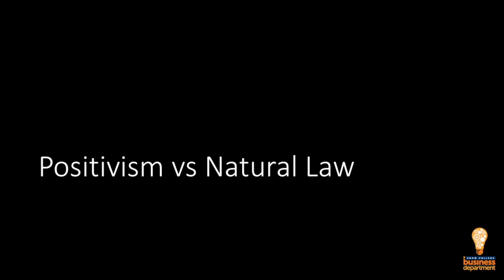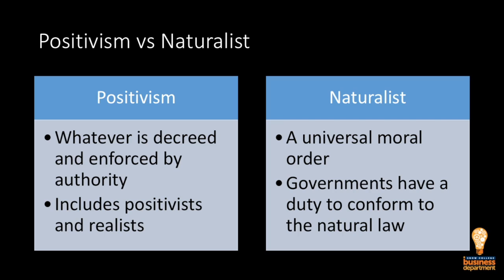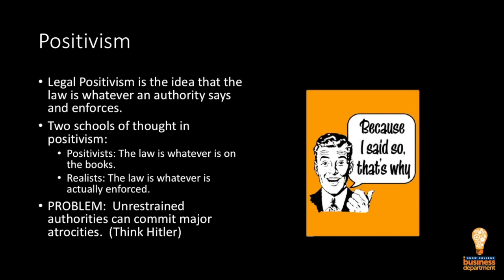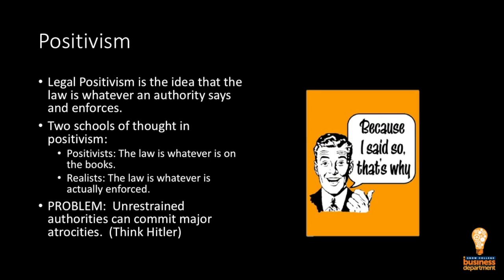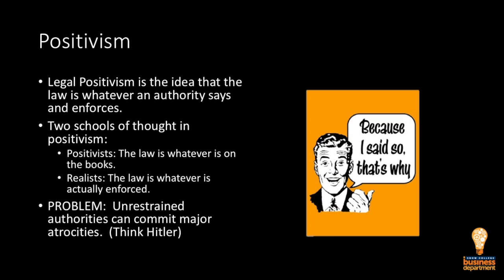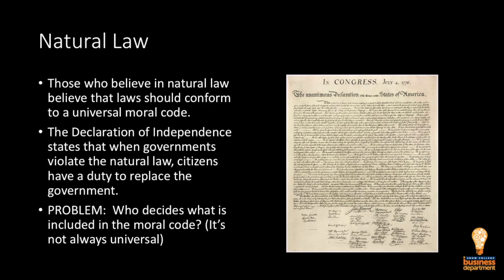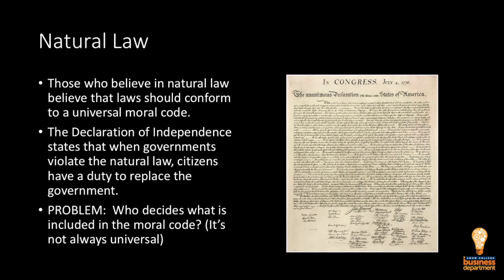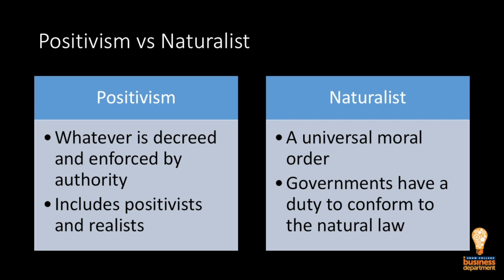Positivist vs Naturalist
This video is for Professor Hales' Business Law class at Snow College and provides an overview of the Postiivist and Naturalist schools of legal thought.  Information comes from Foundations of Business Law and the Legal Environment by Saylor Books